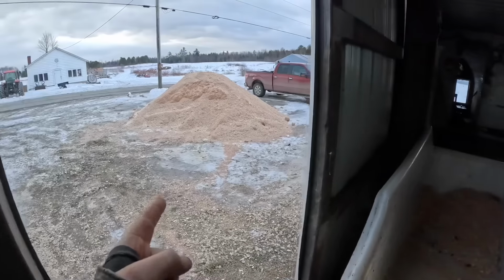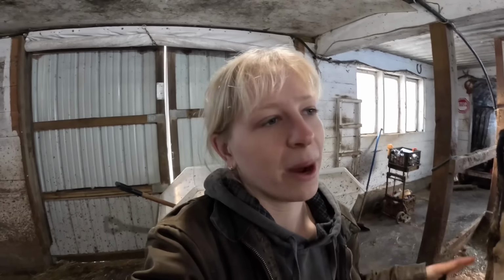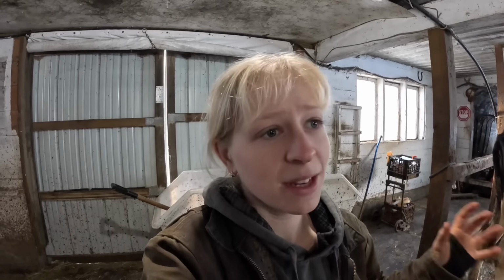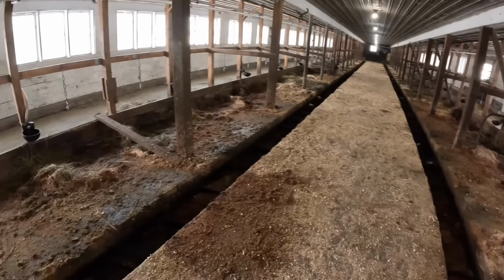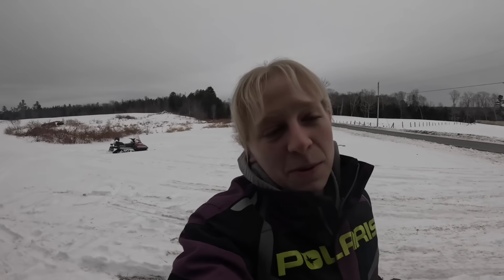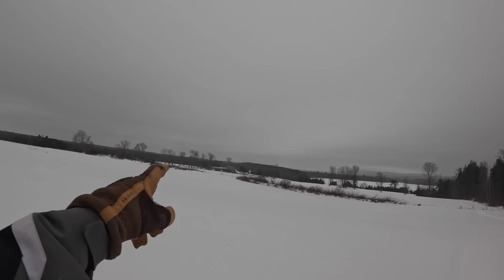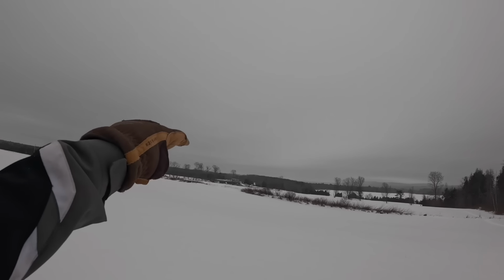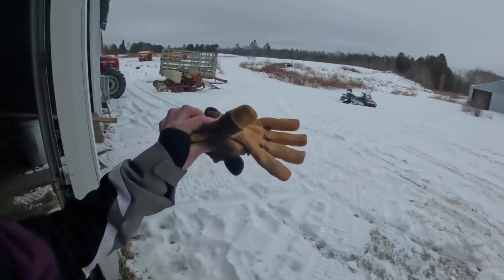Calving season is closing in on our small dairy farm and a snowmobile ride in the fields…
Farming is stressful so time to get out and enjoy the snow!!❄️☃️